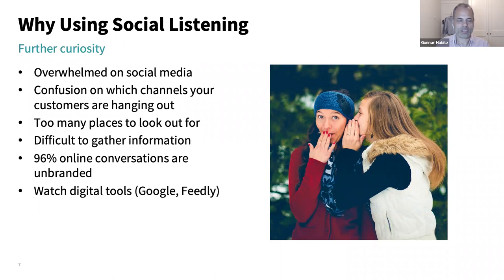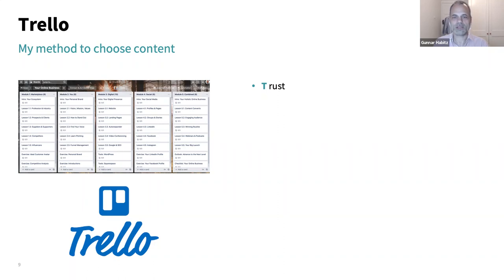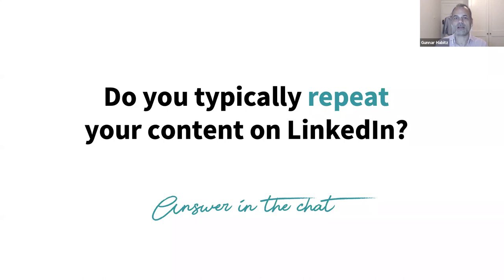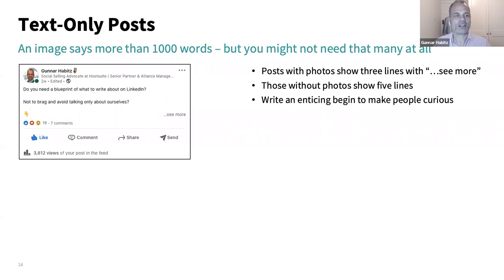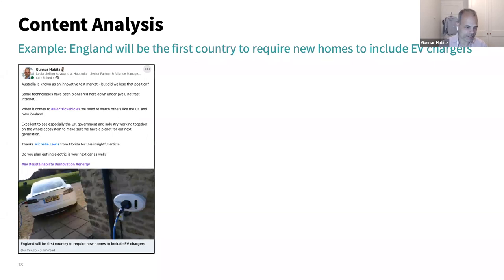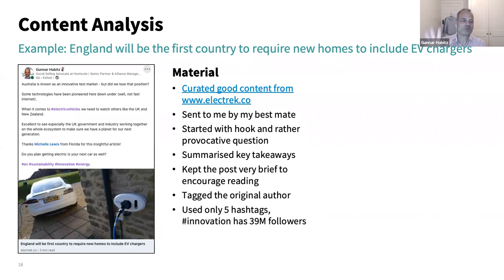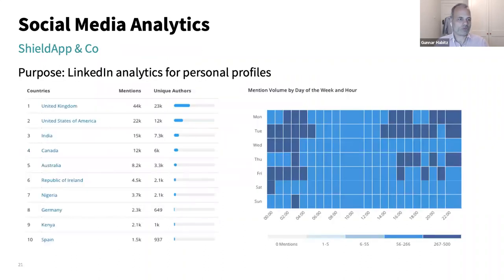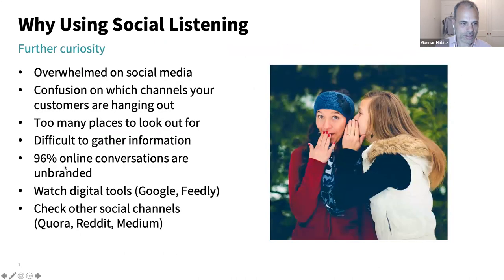Refresh Your LinkedIn Knowledge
LinkedIn Power Lab webinar episode #23 – 20 September 2021